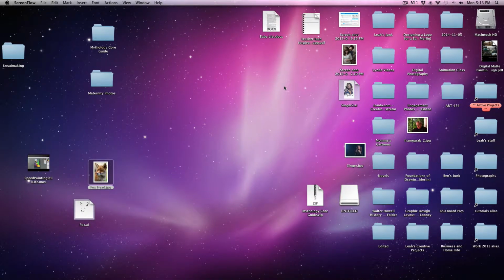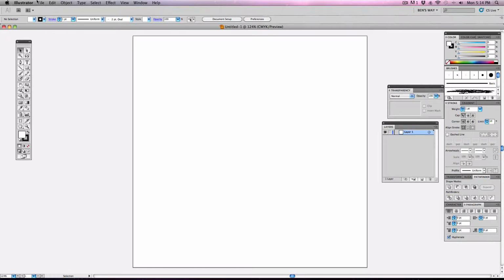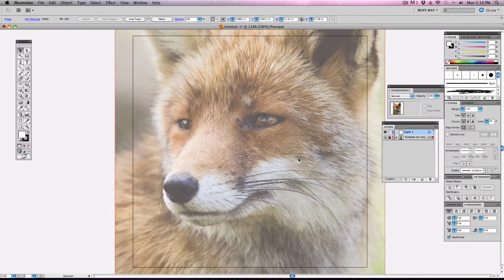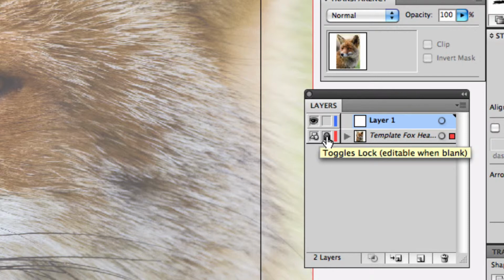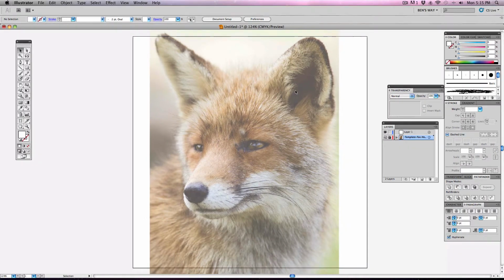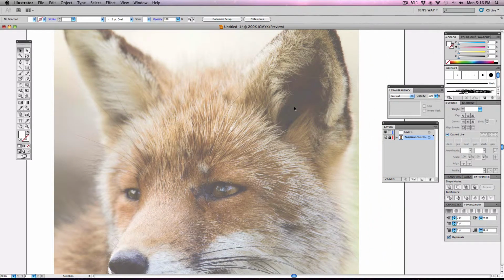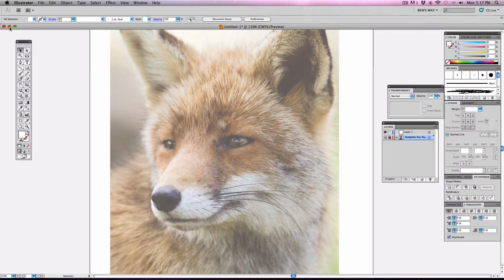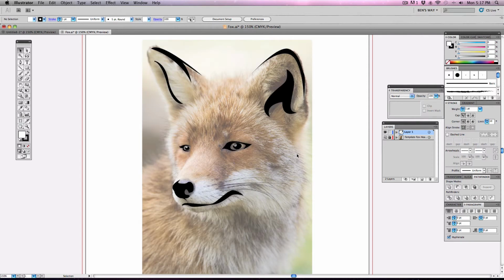Digitial Illustration - Line Drawing 2